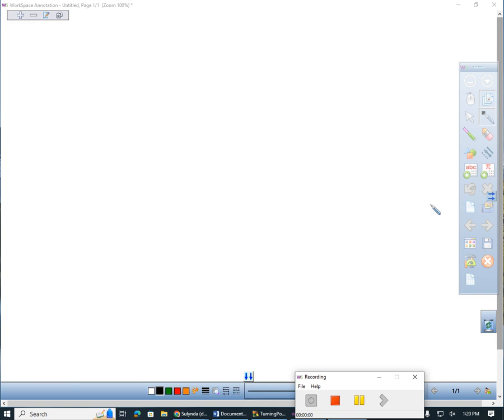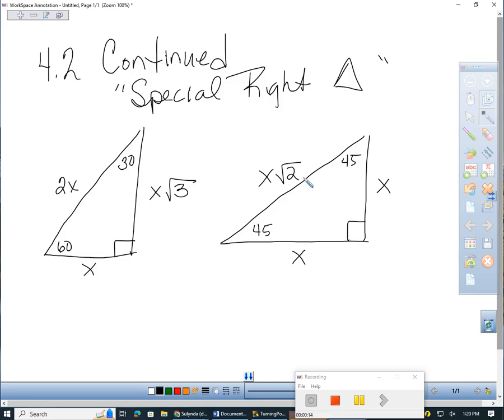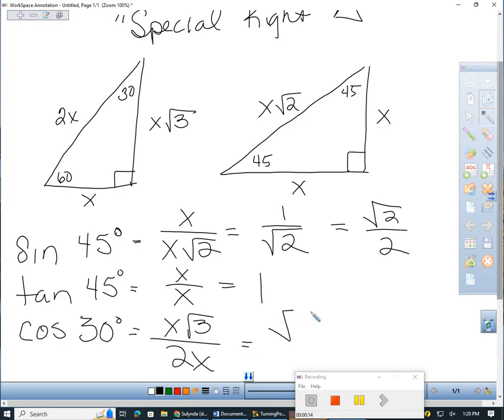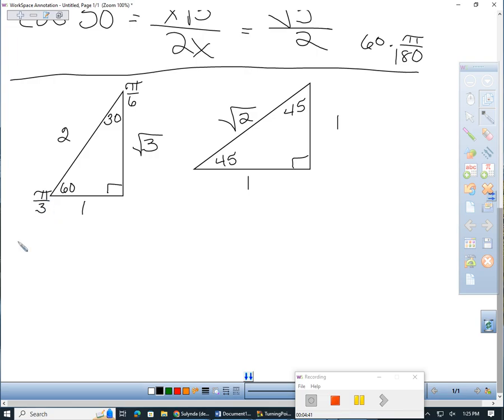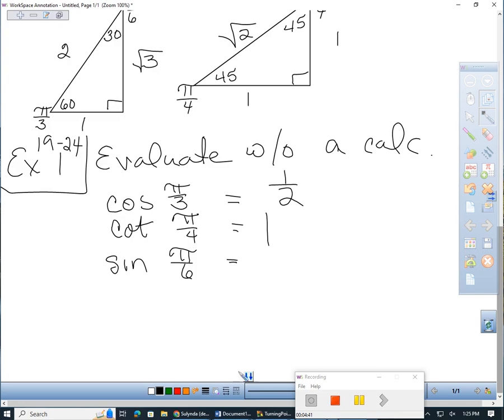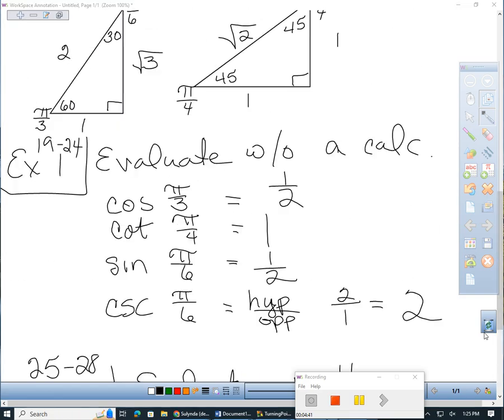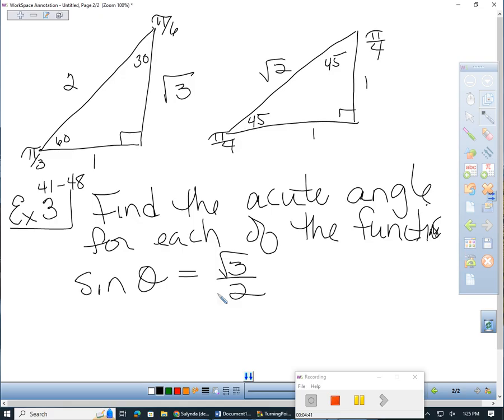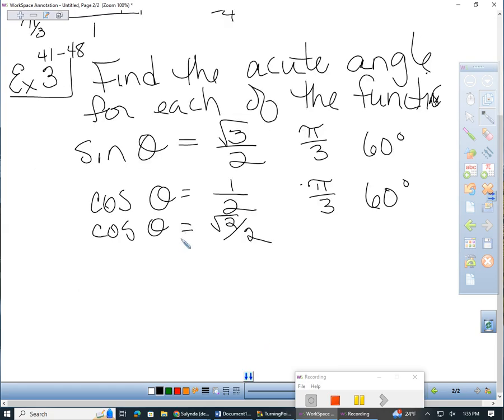AP PC Special Right Triangles